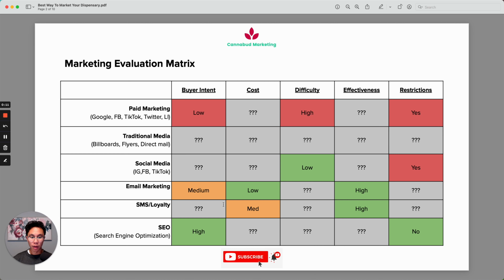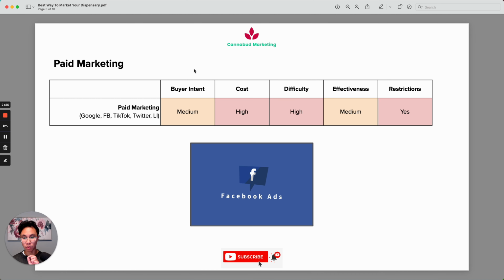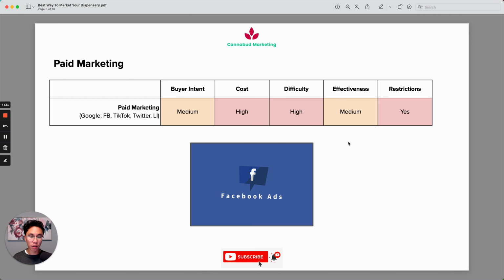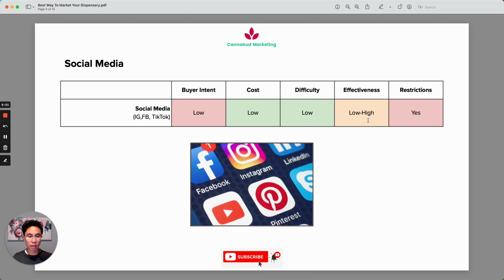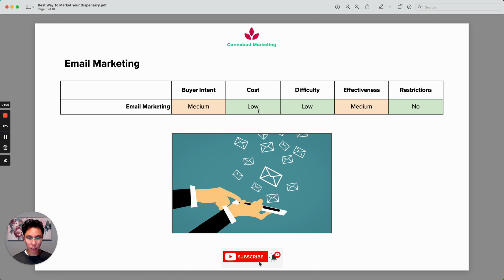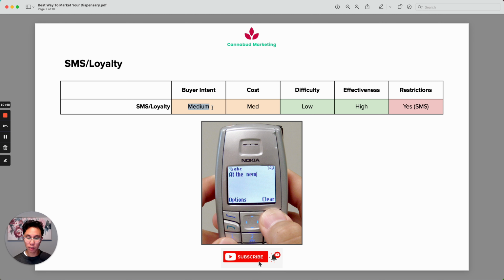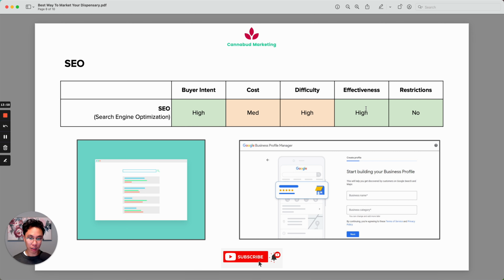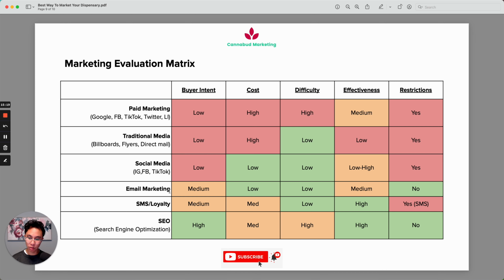The Best Way To Market Your Dispensary 2023!!!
In this video, I point out a Marketing Evaluation Matrix that shows you what the best ways are to market your dispensary! By comparing these marketing methods, you get to understand the power and efficiency of each strategy. Use this Marketing Evaluation Matrix to take a step forward faster than your competitors!

00:01:42 Paid marketing can be effective.
00:08:31 Email marketing has medium buyer intent.
00:09:03 Email marketing is highly effective.
00:14:43 SEO is recommended for dispensaries.
Cannabud Marketing is the top digital marketing agency for Cannabis Dispensaries. Our specialized expertise will put you in the best position to succeed when working with us.